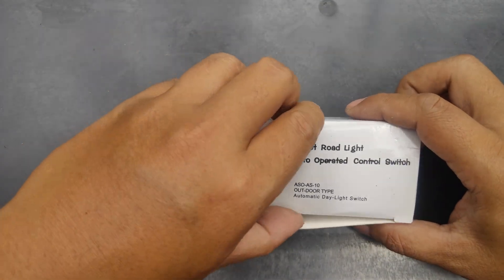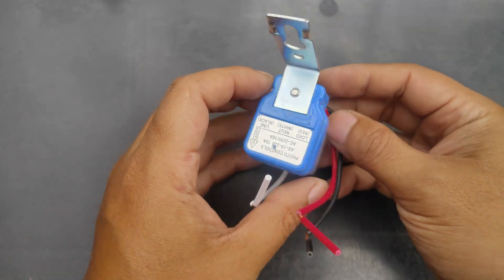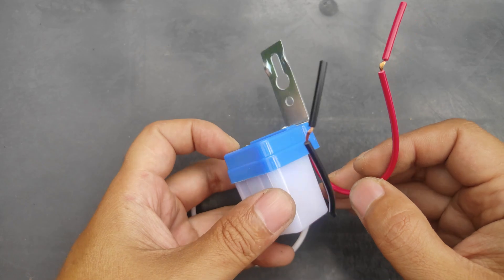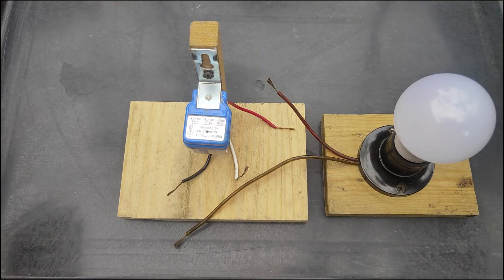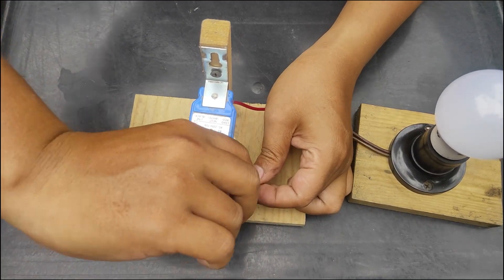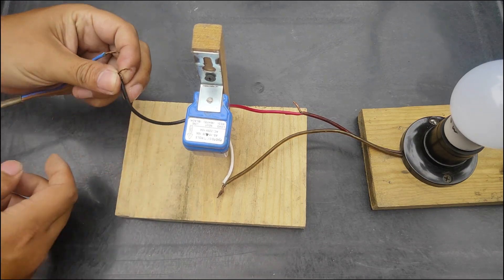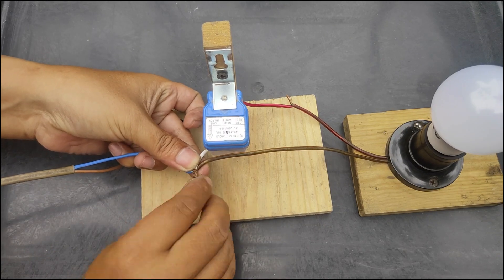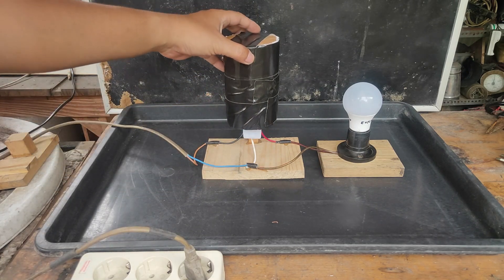✅ How to Install a Photocell Sensor for Automatic Lights | Easy 220V Wiring Guide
Want your lights to turn on at night and off during the day automatically? In this video, I’ll show you how to install a photocell sensor for 220V AC lighting in a few simple steps! This is a great way to save energy and add convenience to your home or outdoor lighting.

🔧 What You’ll Learn:
✔️ Understanding the wiring of a photocell sensor (Red, Black, White wires)
✔️ Step-by-step installation for 220V AC
✔️ How to connect the sensor to your lamp and power source
✔️ Testing the sensor to ensure it works properly

📌 Photocell Sensor Model: AS-10

Operating Voltage: 220V AC
Load Current: 10A
Power Load: 2200W
Detection Range: 10 meters
⚡ Make your lighting smart with an automatic photocell sensor!